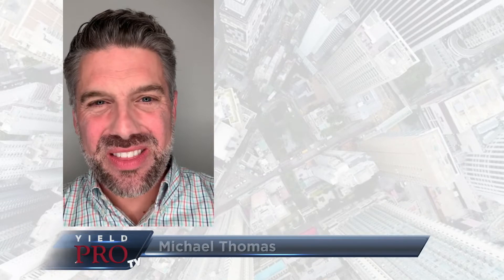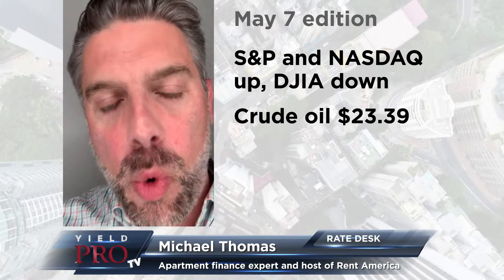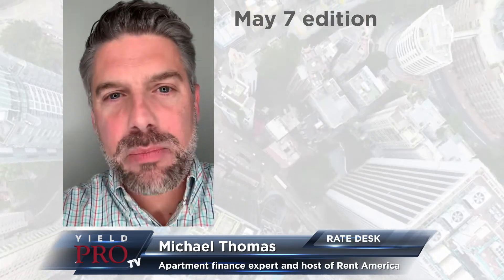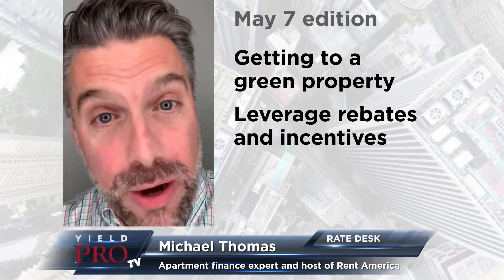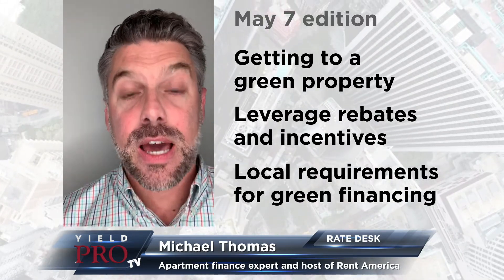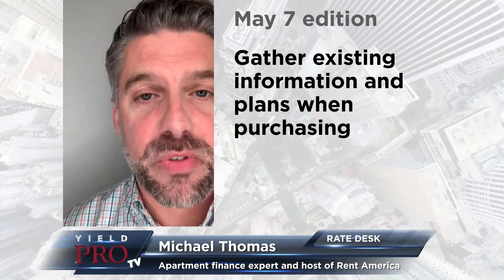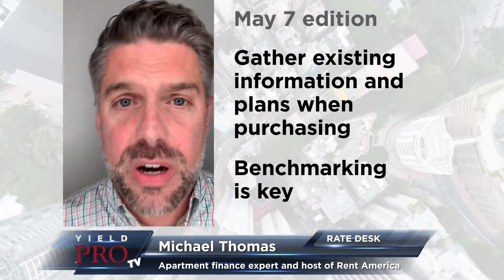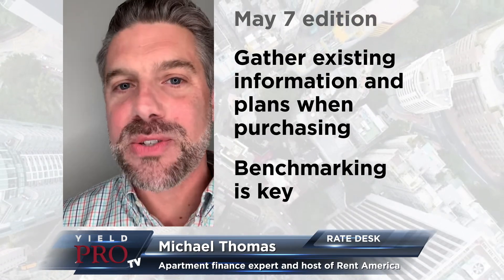Yield PRO TV Rate Desk May 7, 2020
May 7, 2020 edition of Yield PRO TV Rate Desk with Michael Thomas. Getting to a green property by leveraging rebates, local requirements and benchmarking.

Rate Desk May 7 notes:
• S&P and NASDAQ up, DJIA down slightly
• Crude oil $23.39
• UST yields .63
• 223(f) 2.57%
• 221(d)(4) 3.22%
• Fannie 3.15%
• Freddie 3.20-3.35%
• Getting to a green property
• Leverage rebates and incentives
• Local requirements for green financing
• Gather existing information and plans when purchasing
• Benchmarking is key